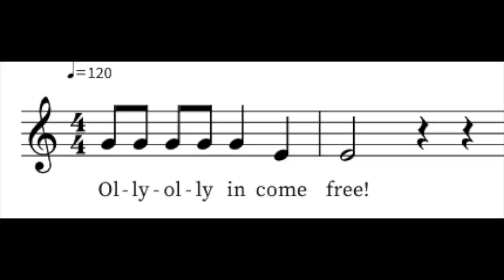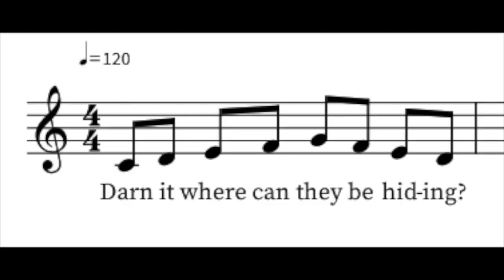OCC The Breathy Voice parts 1 and 2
Introduction to the reasons many teens have a breathy sound, and what they can do to improve it. Presented in two parts. The first part discusses the anatomy and function that would cause a tone to be breathy or focused. The second part has 5 exercises to work on correcting the tone.